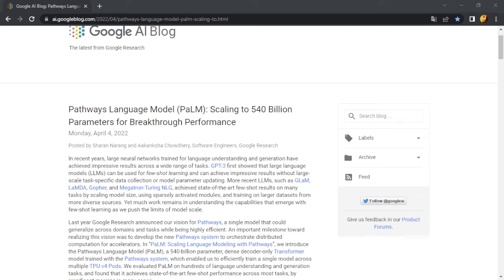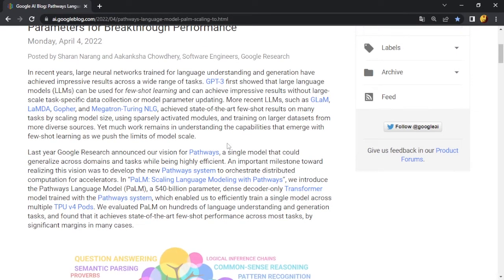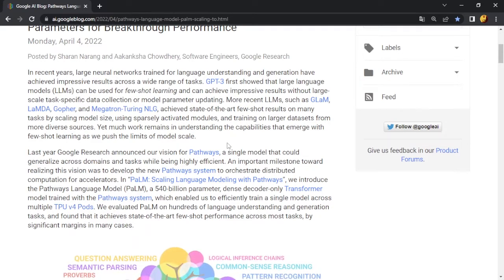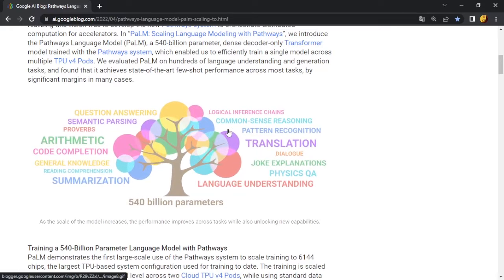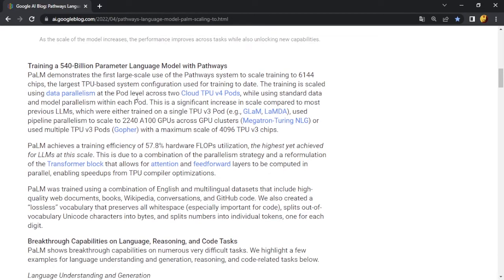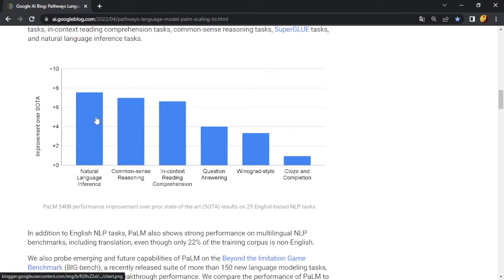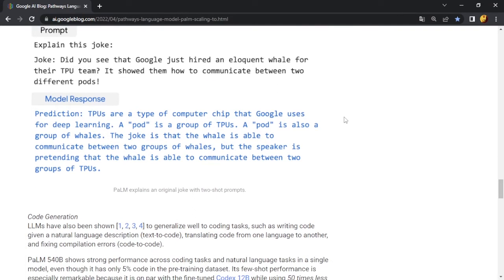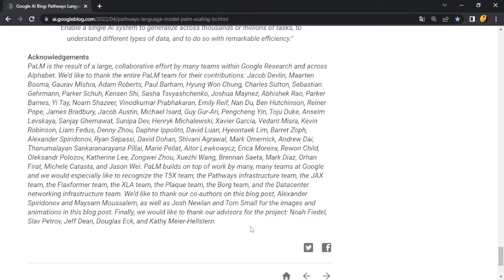Google Pathways: A 540 Billion Parameters Language Model PaLM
So Google has a new massive model with half a trillion parameters called PaLM, which is better then previosuly similar models, in this video we'll discuss about what this means for NLP and what we can expect from future versions.